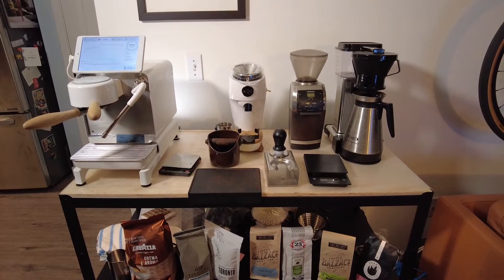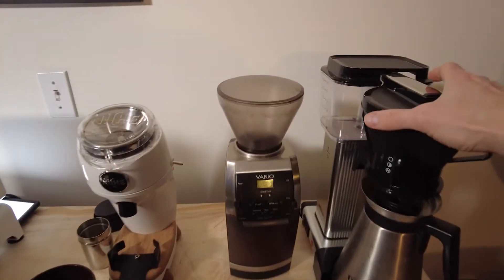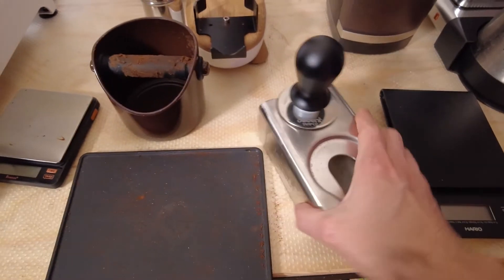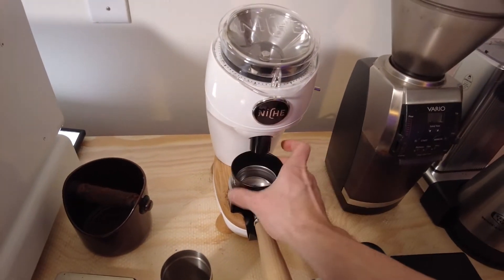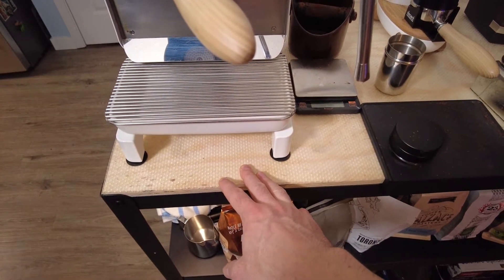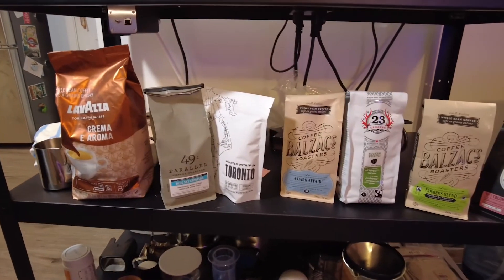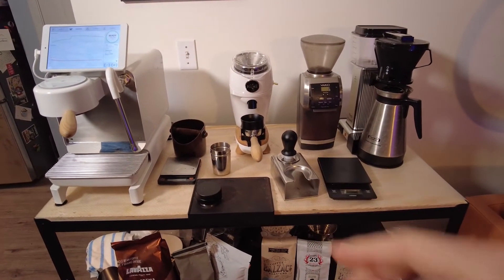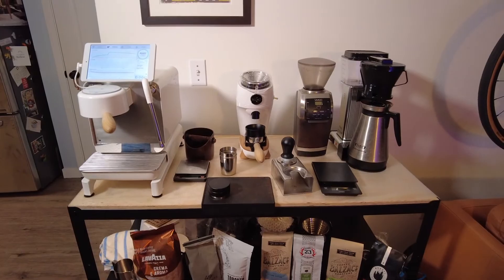Updated Coffee Station - 2021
Chris here! I've been planning on making a coffee "cart" or station for some time as my collection of tools and equipment keeps growing. I finally decided to move everything off the counter and into a specific set up after the arrival of my Decent Espresso machine.

I'll be adding a few more things along the way, but here's the current situation.